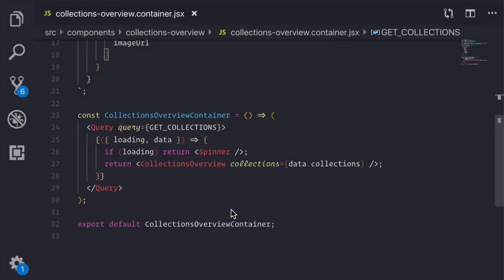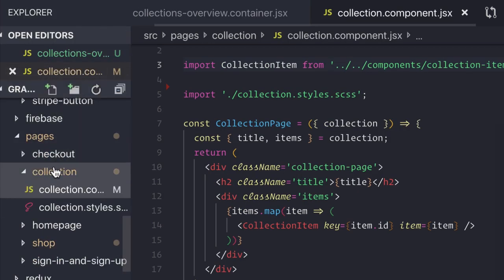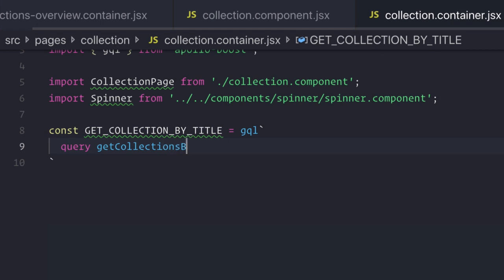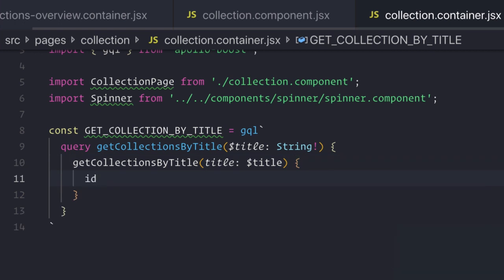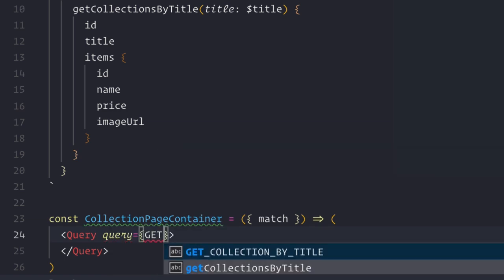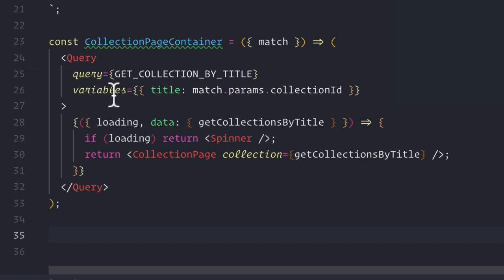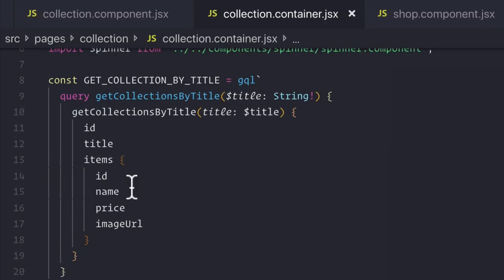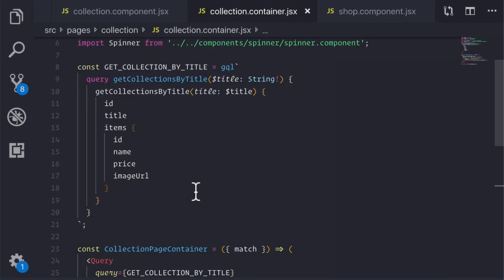24. GraphQL + Apollo (9-14)(1)